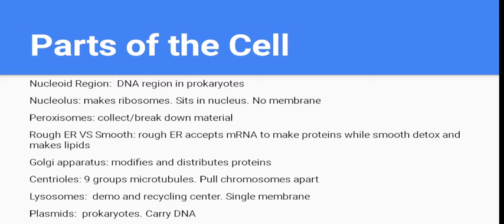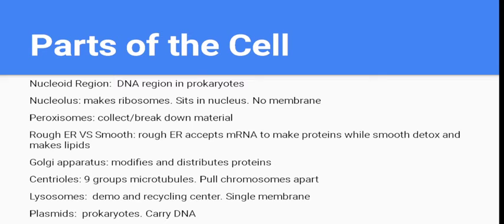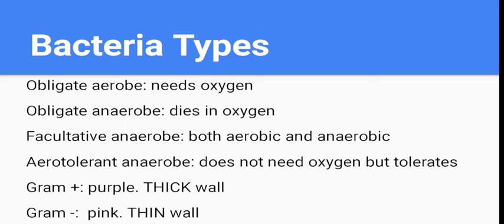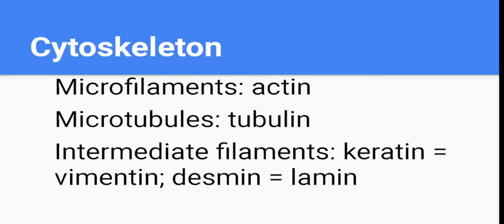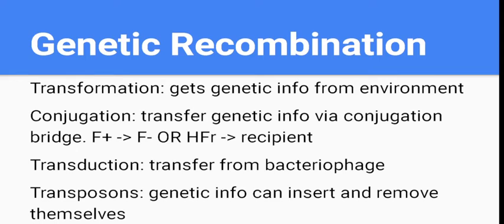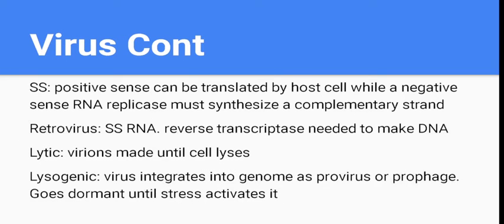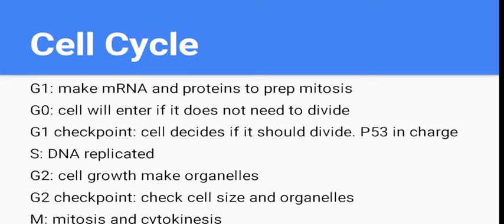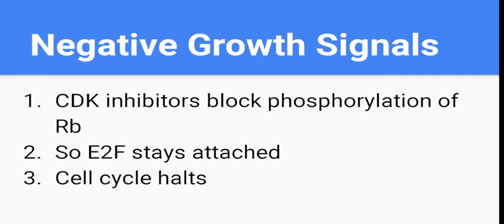MCAT ACADEMY - BIOLOGY: THE CELL